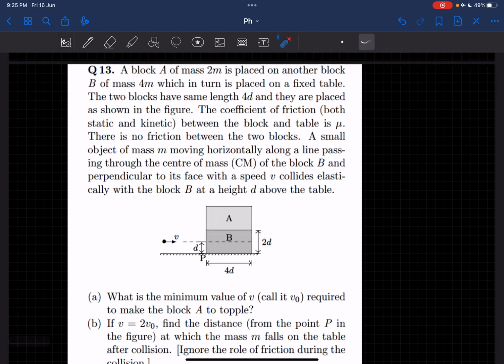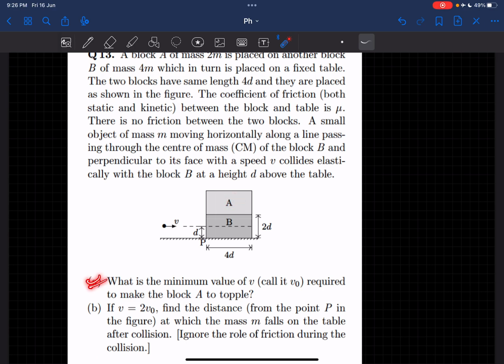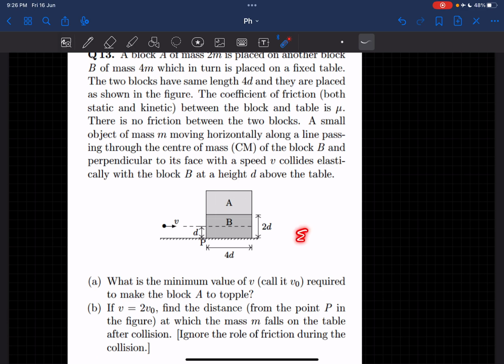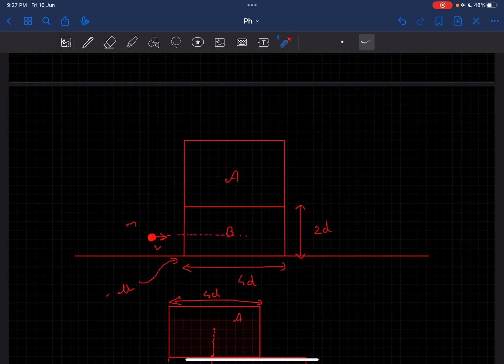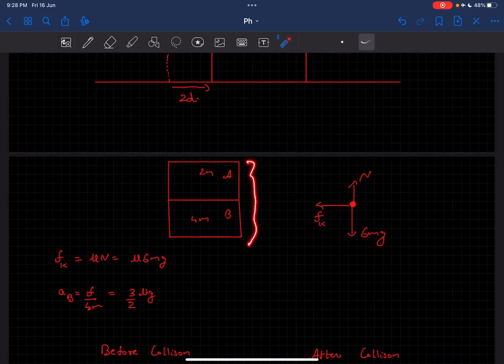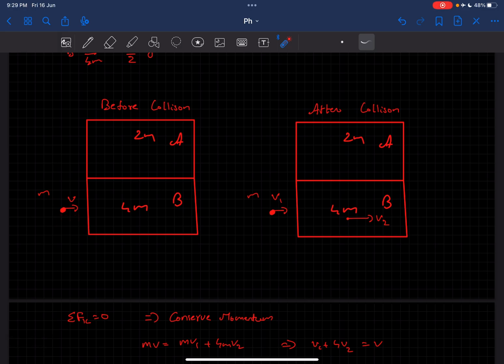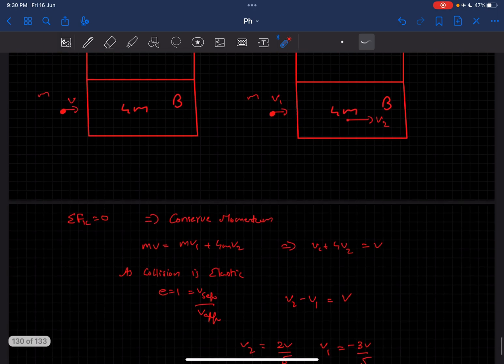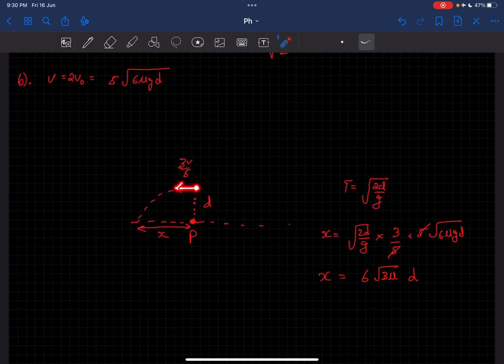[JEE Adv] Velocity of Mass M for Block A to Topple | JEE 1991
Q : A block 'A' of mass 2m is placed on another block 'B' of mass 4m which in turn is placed on a fixed table. The two blocks have the same length 4d and they are placed as shown in figure. The coefficient of friction (both static and kinetic) between the block 'B'  and table is μ. There is no friction between the two blocks. A small object of mass m moving horizontal along a line passing though the centre of mass of the block B and perpendicular to its face with speed v collides elastically with the block B at a height d above the table.
(a) What is the minimum value of v call it v0 required to make the block A topple?)
(b) If v=2v0, find the distance (from the point P in the figure) at which the mass m falls on the table after collision. (Ignore the role of friction during the collision.)